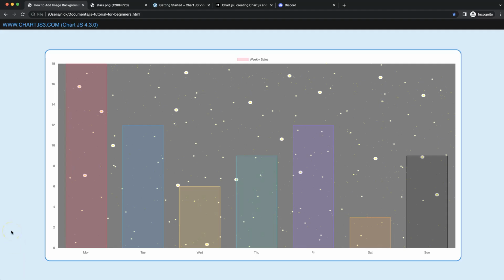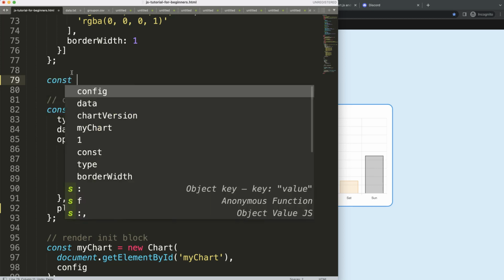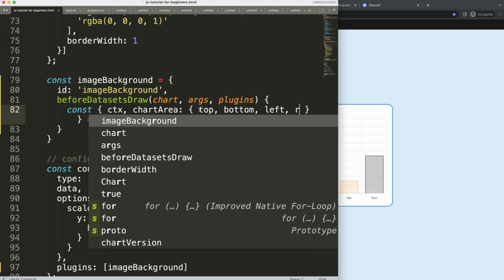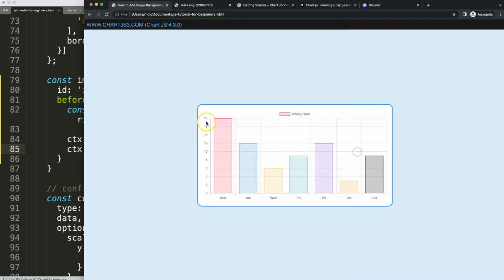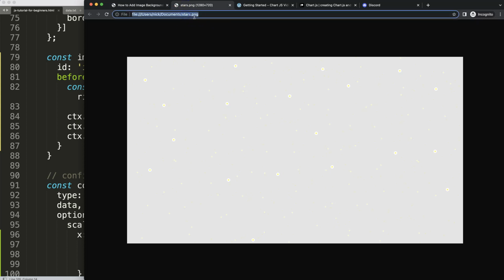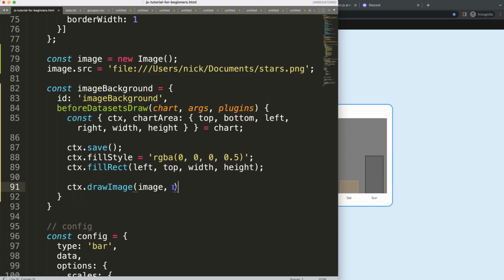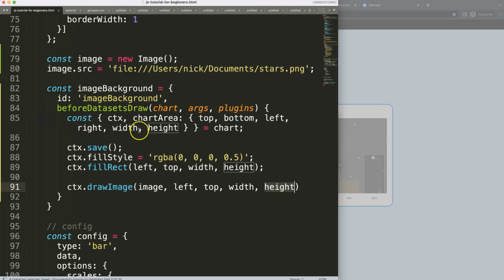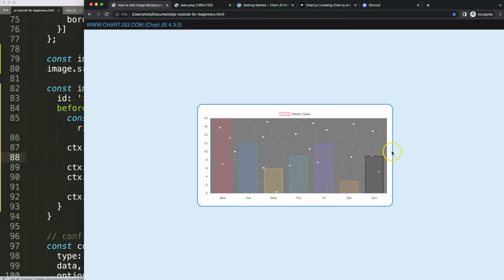How to Add Image Background in Chart JS 4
In this video we will explore how to add image background in chart js 4.

To add an image we will need to load an image first and make it readable for the canvas API. To do this we will use the Javascript image object. From there on we can then place the image nicely in the chartArea of Chart.js.

▬ Materials/References  ▬▬▬▬▬▬▬▬▬▬

Chart JS Dashboard Series:
👍 Most Liked Video Series:

▬ About Us  ▬▬▬▬▬▬▬▬▬▬▬▬